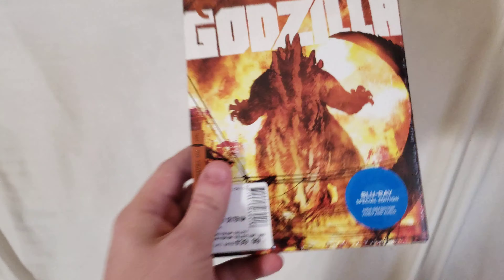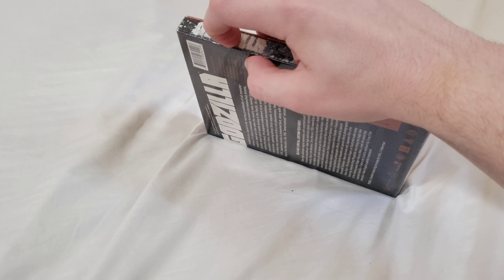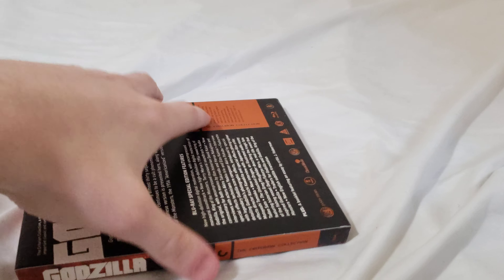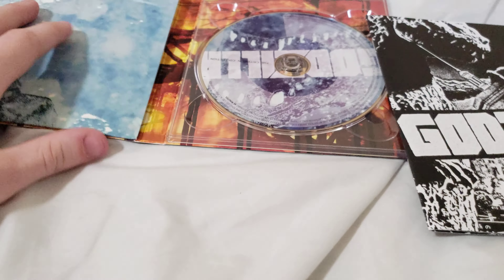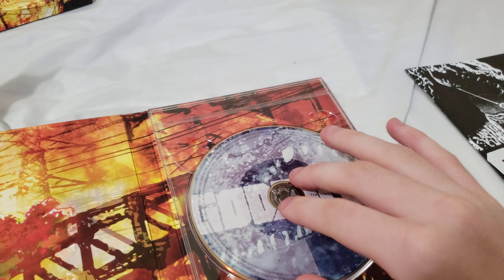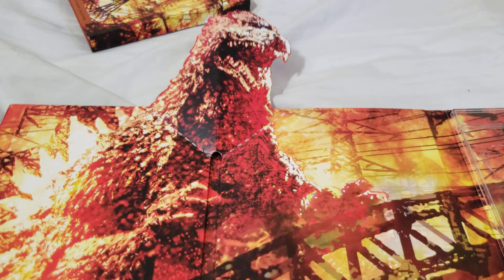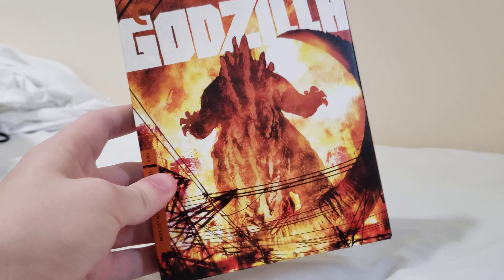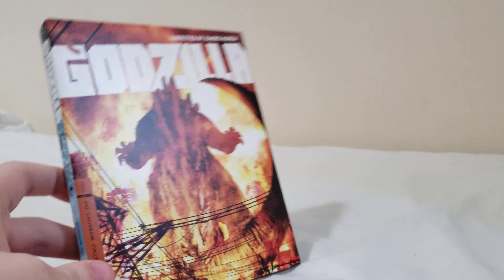Godzilla Criterion Collection Blu-Ray Unboxing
Unboxing the Criterion Collection release of Godzilla.